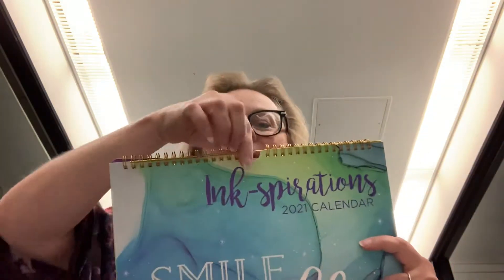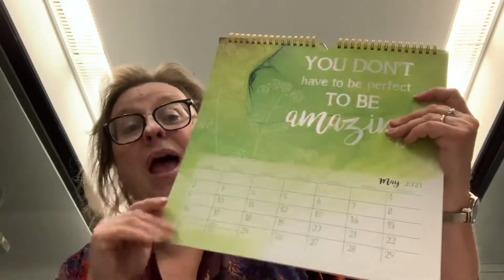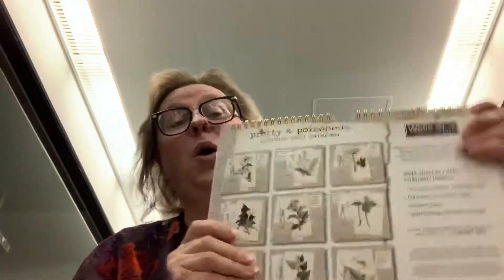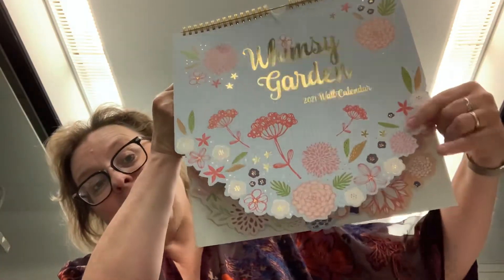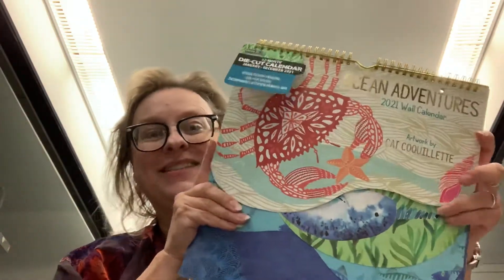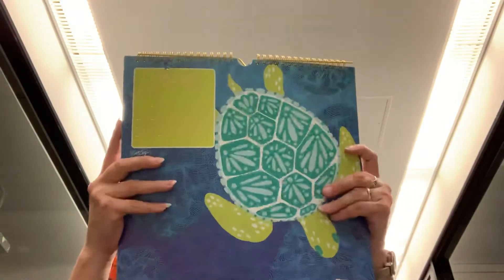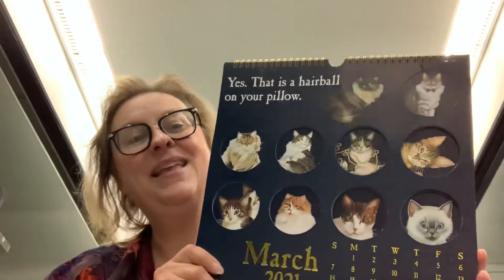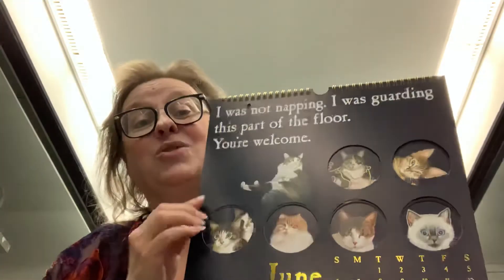WSBL Spiral Wall Calendars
The LANG Companies present Wells Street by LANG Spiral and Die-Cut wall calendars